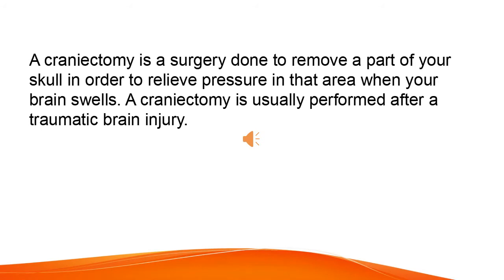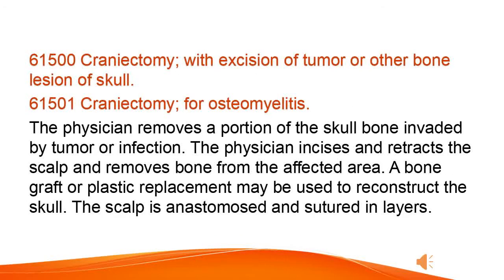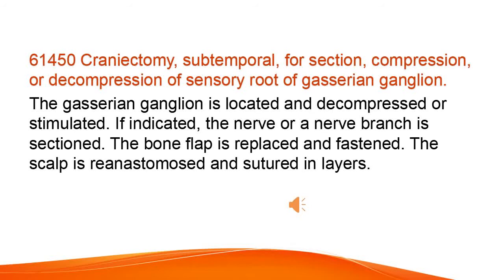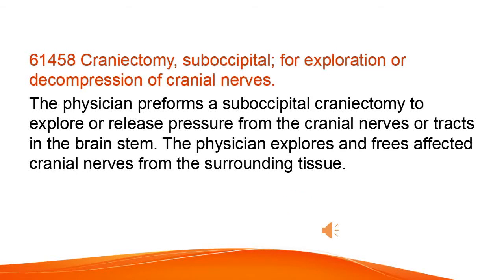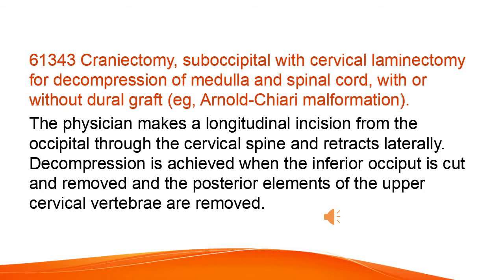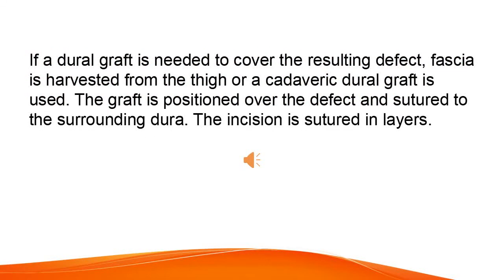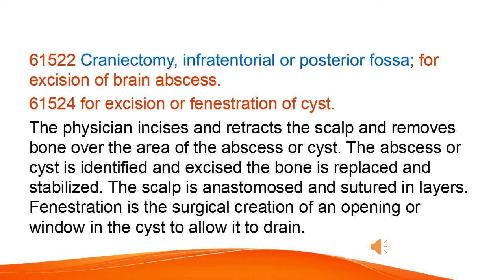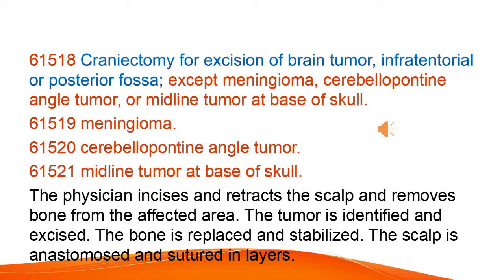Craniectomy suboccipital CPT code - simplify medical coding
cpt code for craniectomy exploration,cpt code craniectomy trephination,Craniectomy for craniosynostosis multiple cranial sutures cpt code,

ICD-10-CM
ICD-10-PCS

medical coder
medical coder course
medical coders
medical coding

cpc exam
icd coding
IP-DRG training
icd guidelines,
cpt,